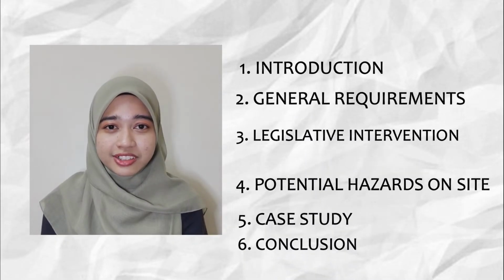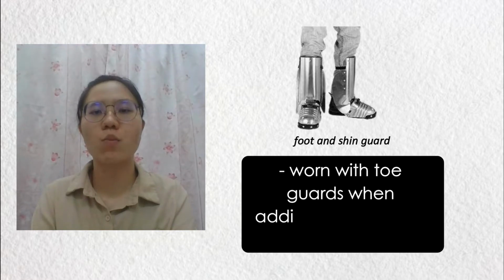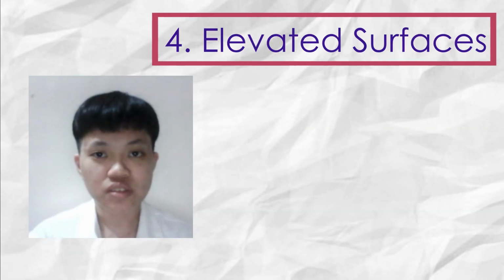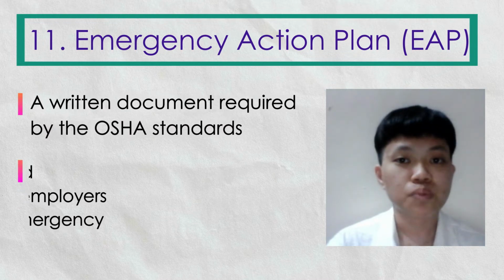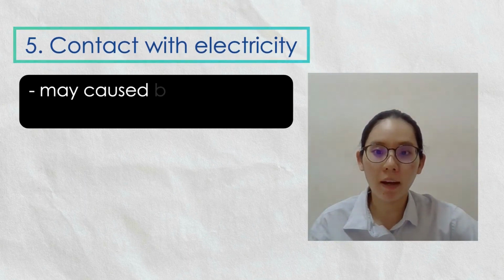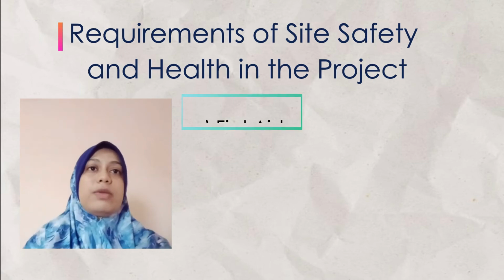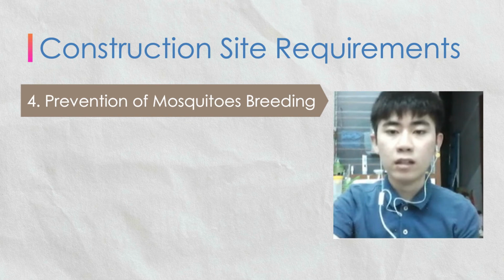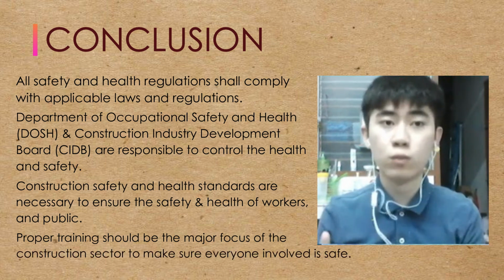Video Presentation Group 9 - The Requirements & Cost Estimation Site Safety and Health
SBEQ3732 PROJECT MANAGEMENT
GROUP 9